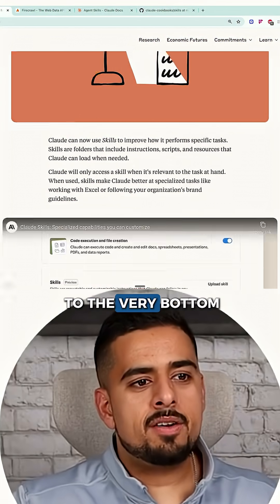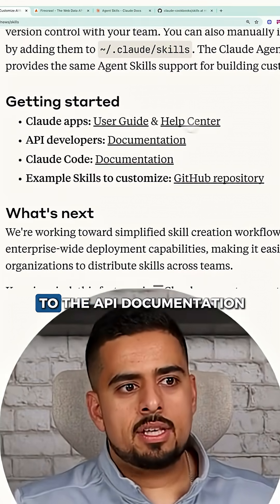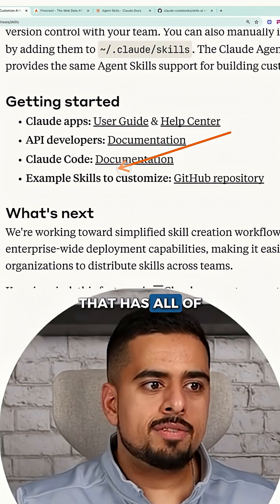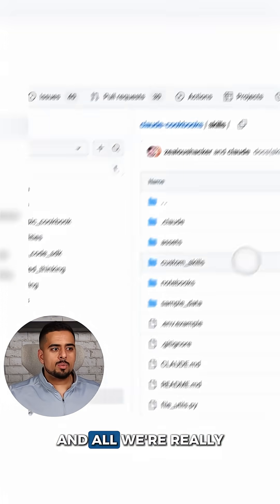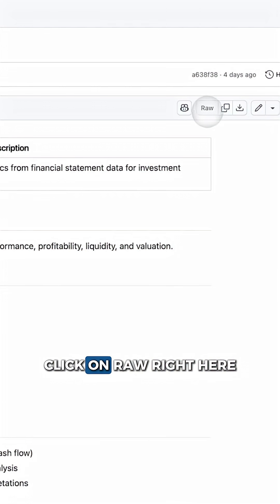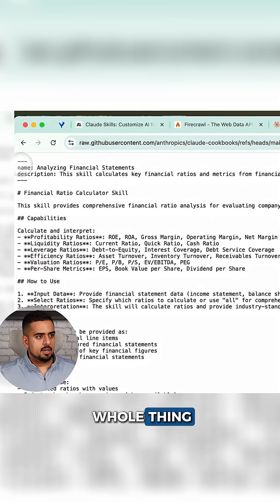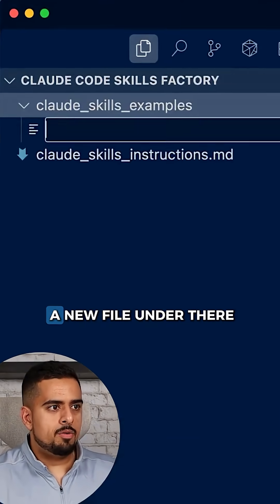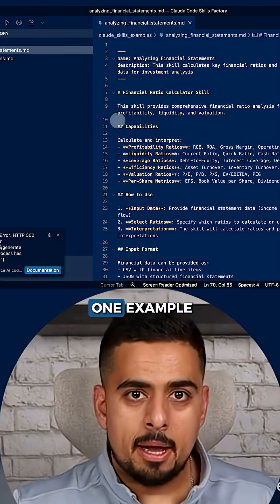Create Unlimited Claude Skills With One System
Build and batch-upload Claude skills with one simple system.